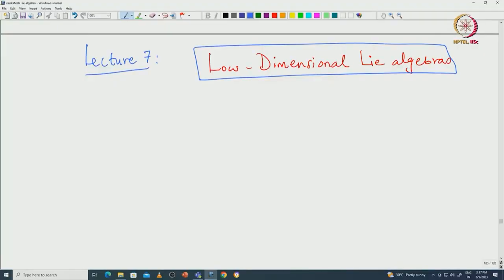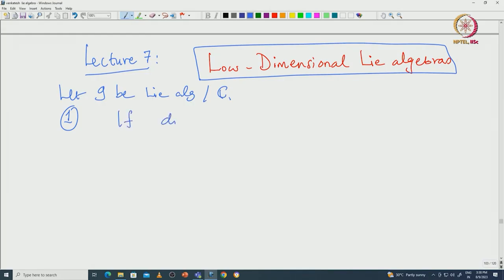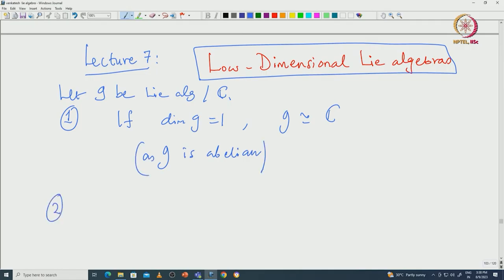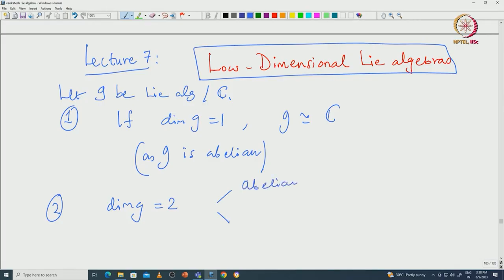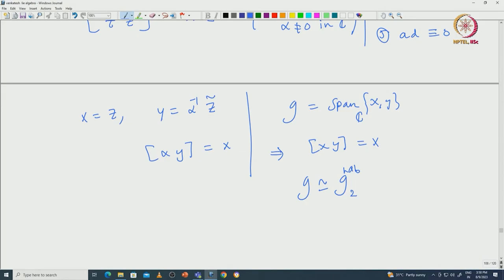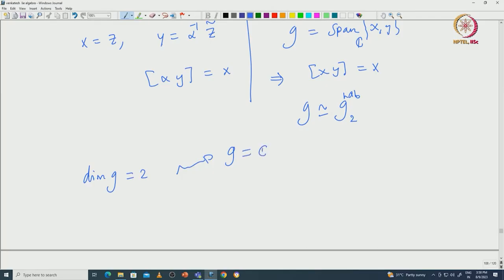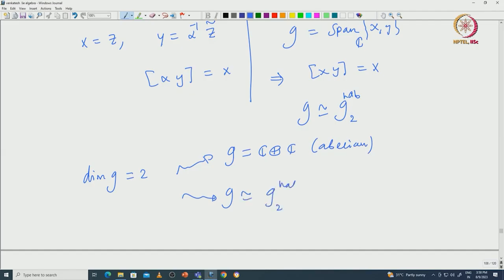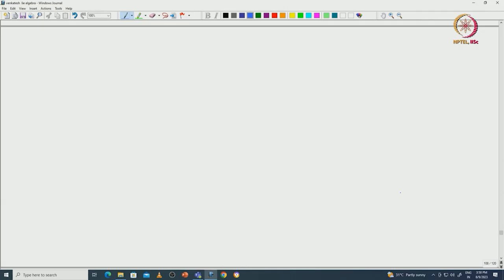Low dimensional Lie algebra-1